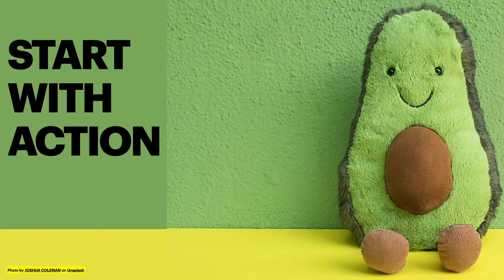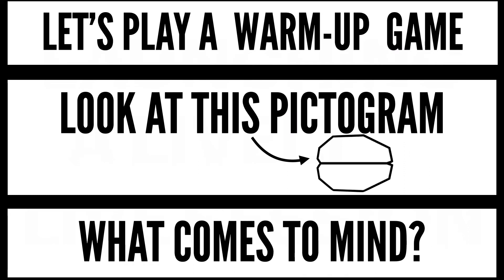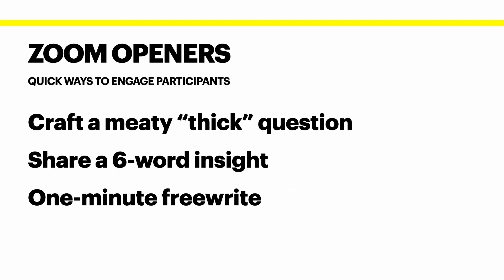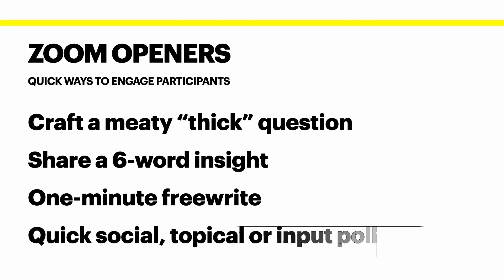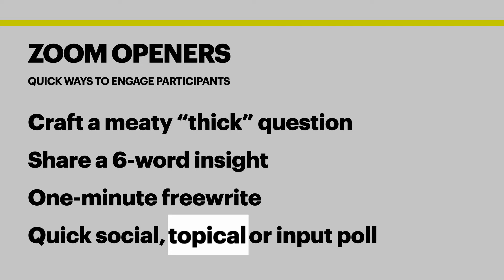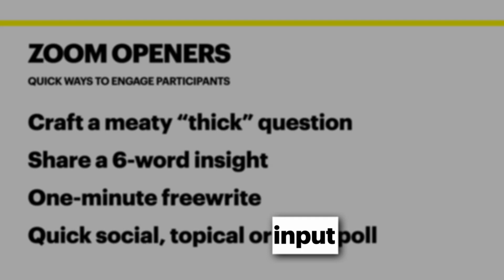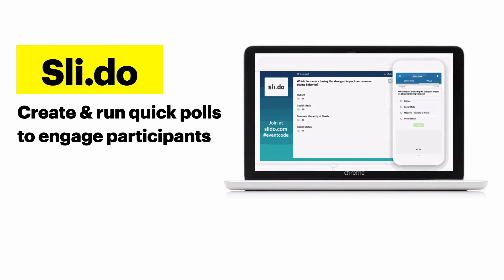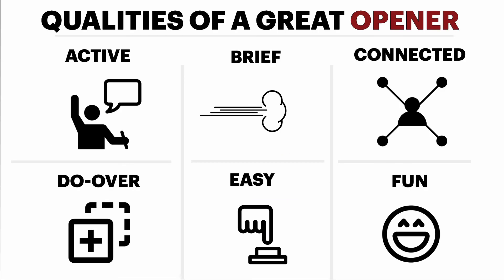How to Start an Online Class Session in an Engaging Way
This 6-minute video focuses on how to start an online class session in an engaging way. It sums up the key characteristics of a lively opening:  it’s active, brief, connected to other things you’re teaching, easy to create and fun for you and for students. The video also provides a couple of examples of engaging opening activities